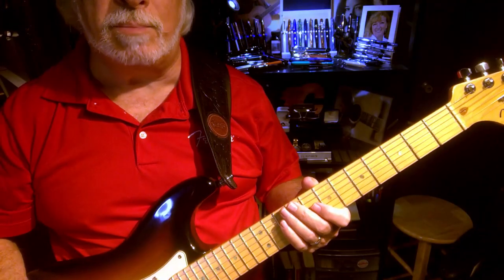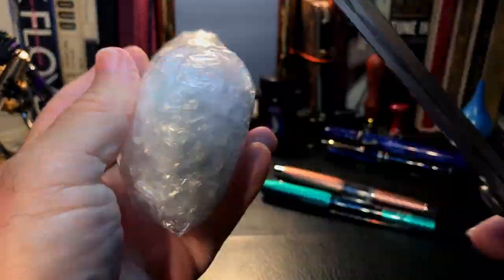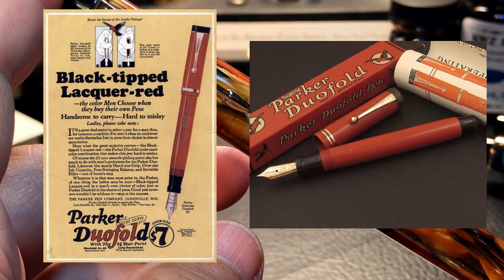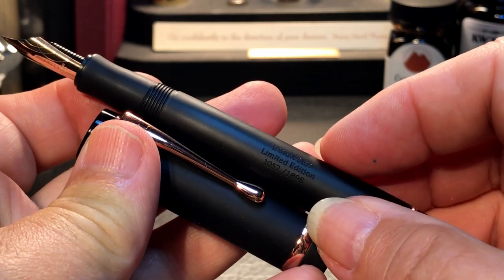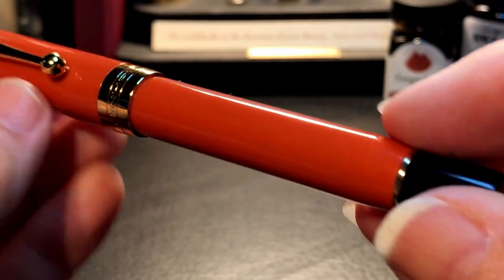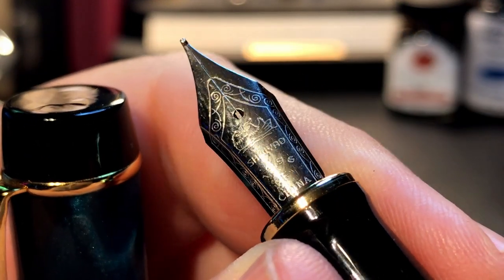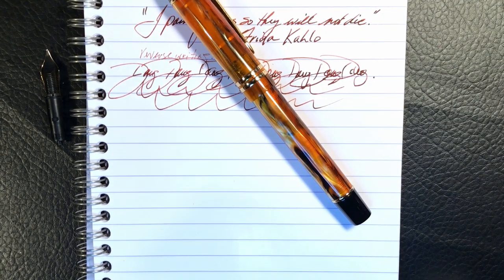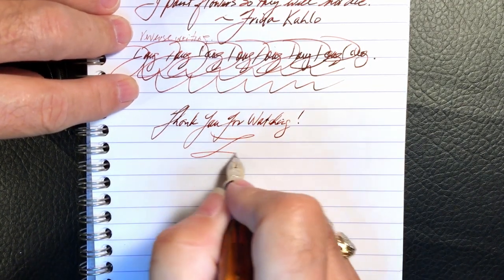Moonman M600S Amber Fountain Pen Unboxing and Review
This is my third Moonman M600S fountain pen. This one is in AMBER! I'm sure it is the same acrylic as on the Moonman M800 Amber which I love so much. I unbox it, talk about the parts and features of the pen, provide some measurements and then do a writing sample. After the writing sample, I talk about what I like and what I don't like about the pen. Please feel free to use the chapters provided below to skip to various parts of the review.

Chapters:
Start 0:00
Slow Walkin' Walter Guitar Lesson  1:28
Slow Walkin' Walter Excerpt 2:48
Moonman M600S Amber Intro 3:59
Unboxing 5:17
Parts and Features 5:59
Measurements 20:35
Writing Sample 20:56
Likes and Dislikes 24:51

"Smoke on the Water" by Deep Purple